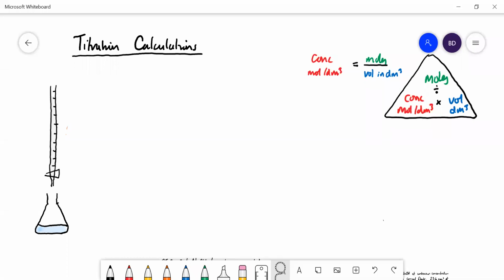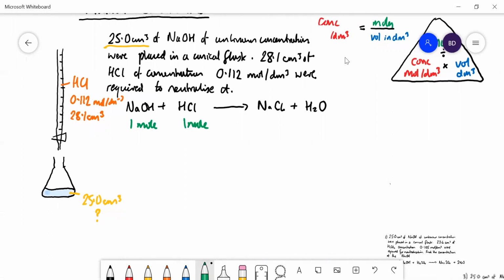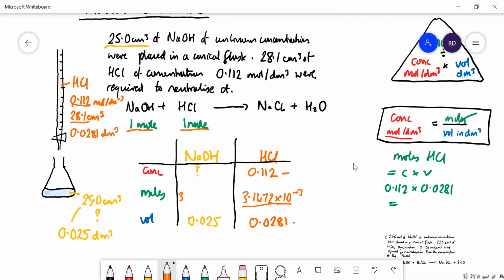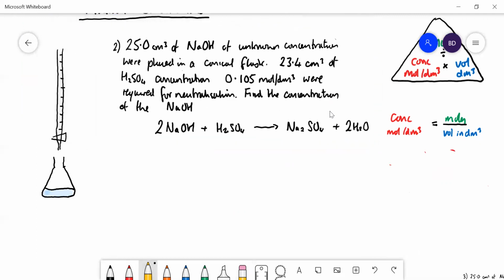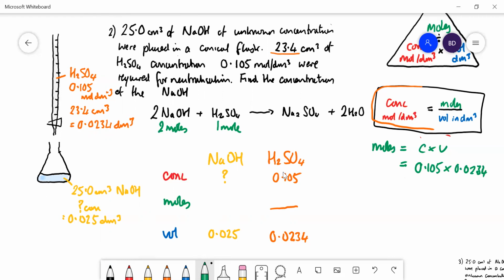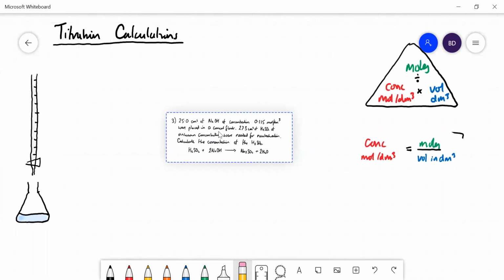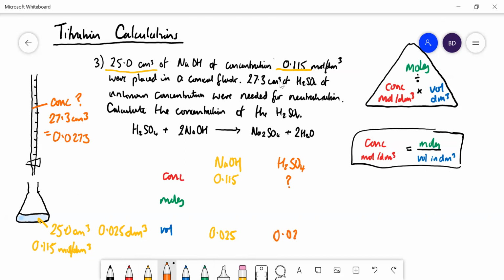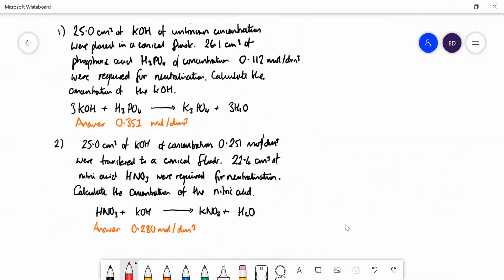GCSE 3.6 Titration Calculations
This video explains how to carry out a titration calculation to determine the concentration of a solution.